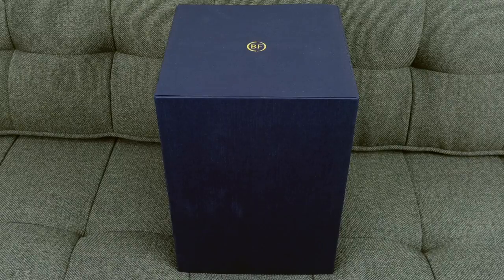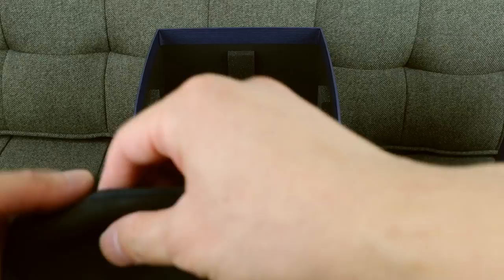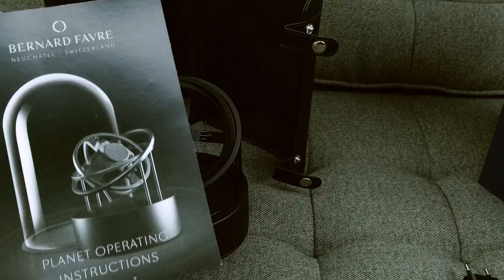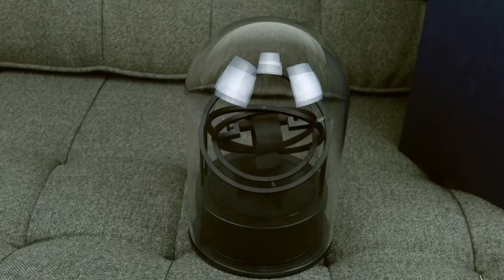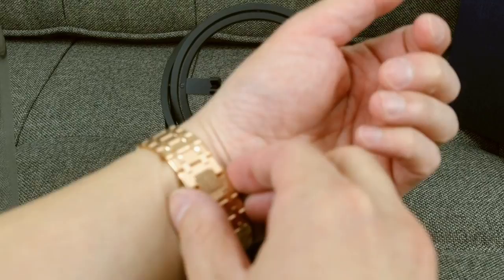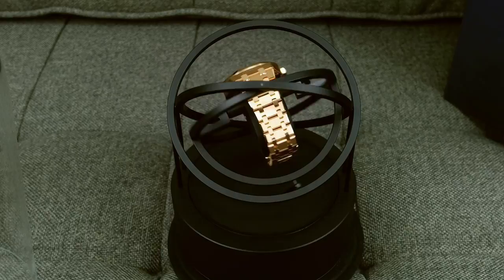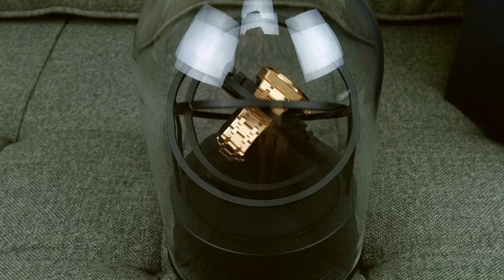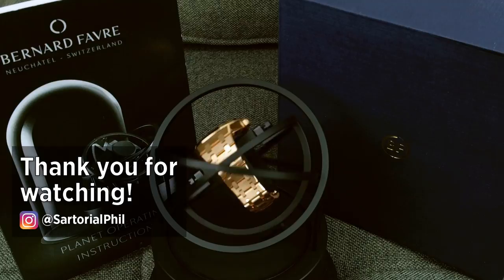Bernard Favre Planet Gyroscopic Watch Winder Unboxing Ft. AP Royal Oak & Rolex Datejust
An unusual item that I just had to have to display my Audemars Piguet Royal Oak 37mm in solid rose gold. Details shots with watches spinning in the end.